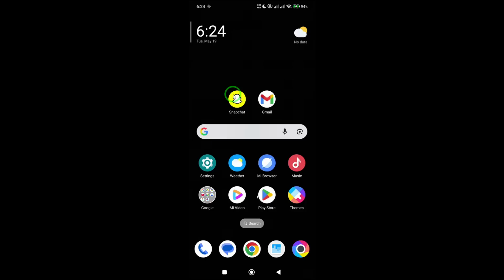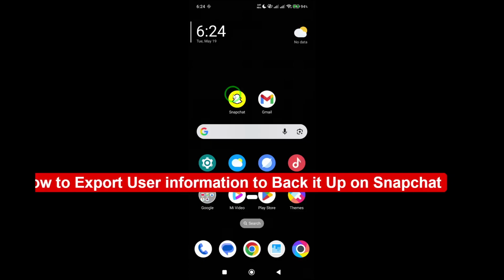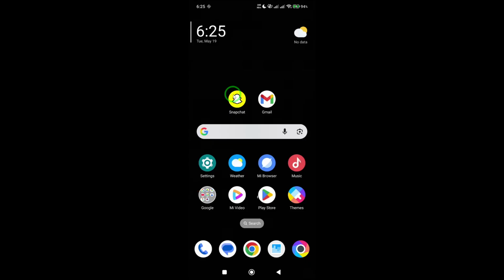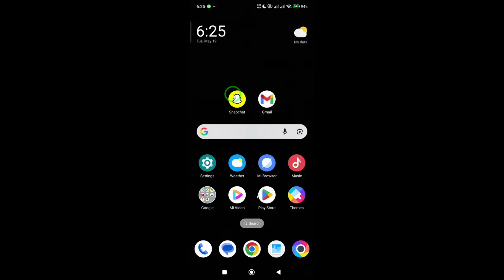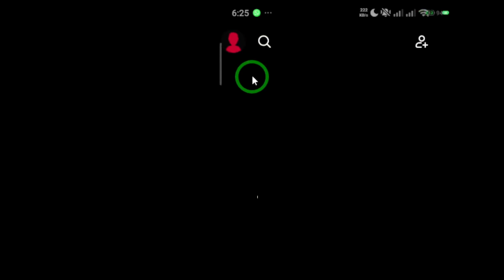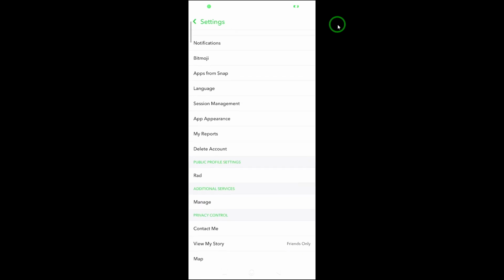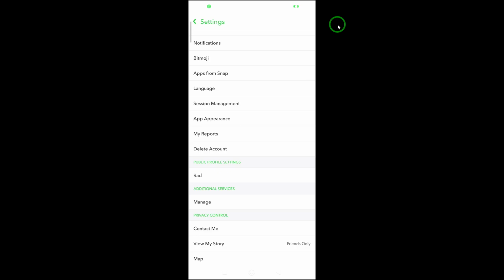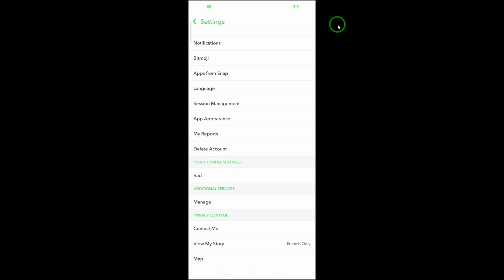How to Export User information to Back it Up on Snapchat (Updated)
Learn how to export user information to back it up on Snapchat with this updated step-by-step guide.

Protect your data and keep a secure copy of your account details quickly and easily.

1. Open Snapchat and tap your Bitmoji or profile icon in the top left

2. Tap setting icon

3. Scroll down to ACCOUNT ACTION

4. Tap on My Data

5. Toggle on User information

6. Tap Next

7. Confirm steps-
Timeline:
00:00 Start
00:12 How to do it
01:05 End